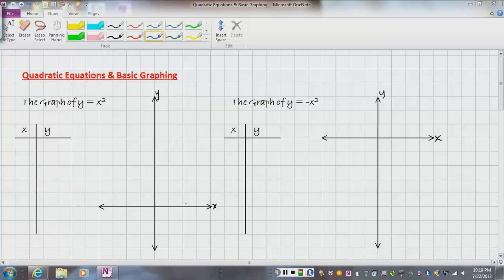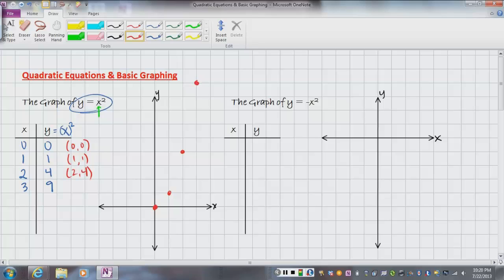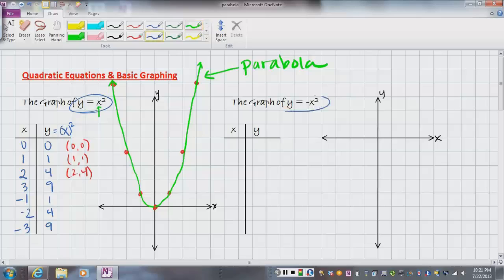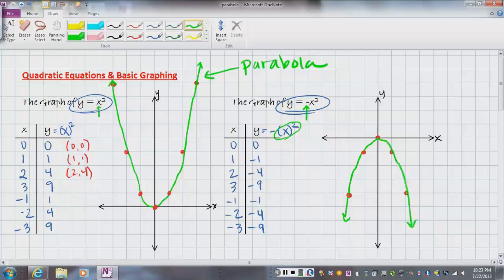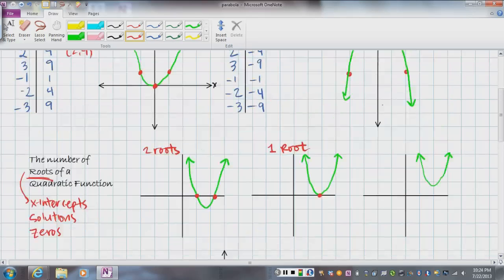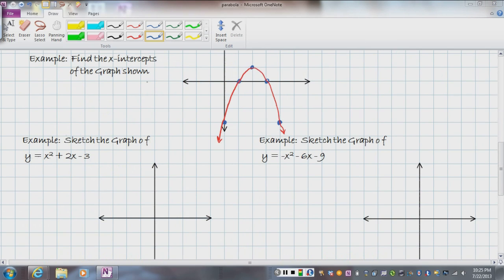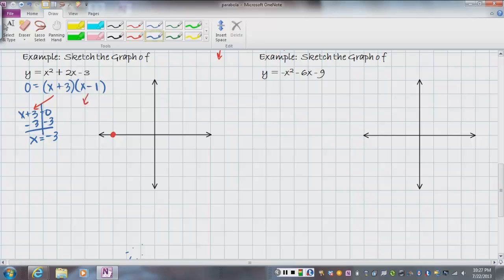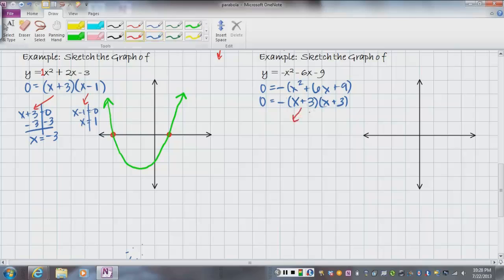Quadratic Equations Basic Graphing Cacciata default 6fee1cda